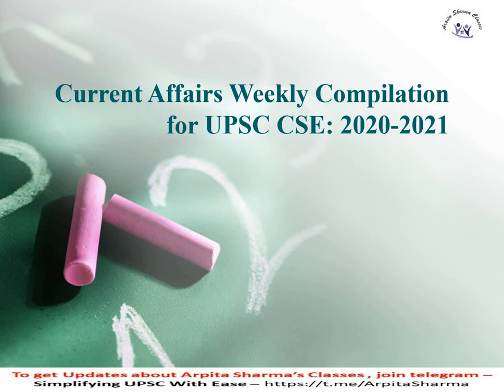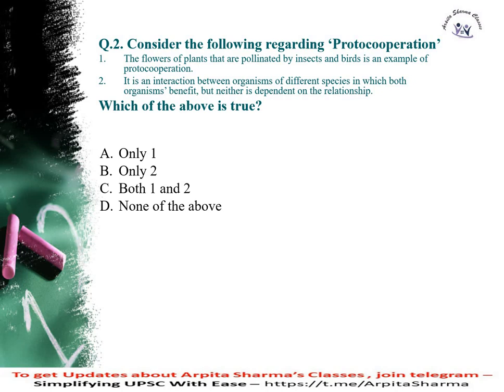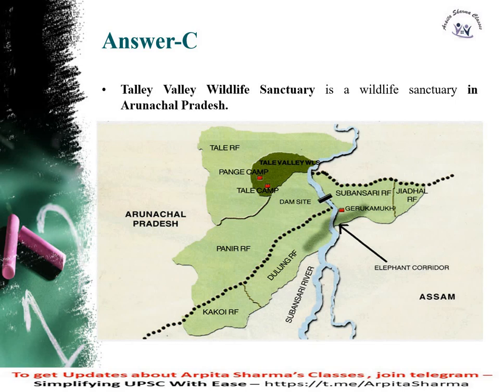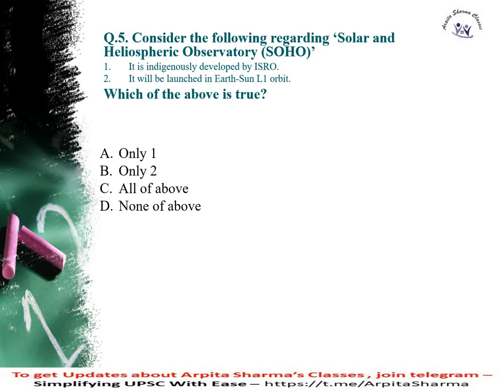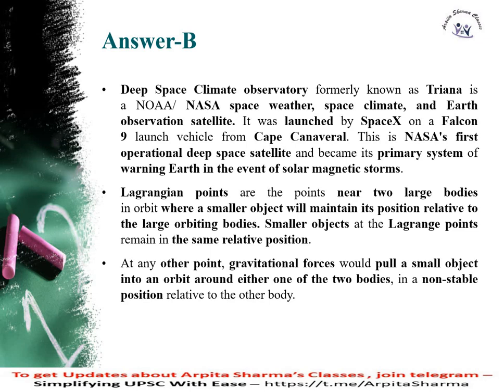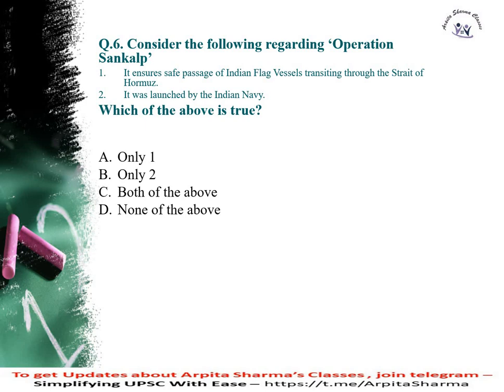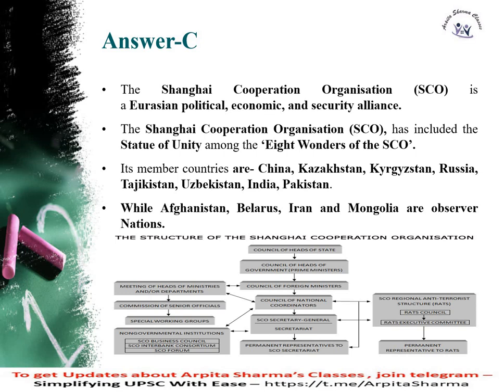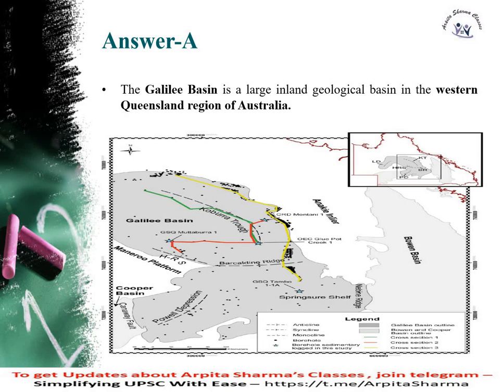Session 10 | Daily C.A MCQs | UPSC CSE